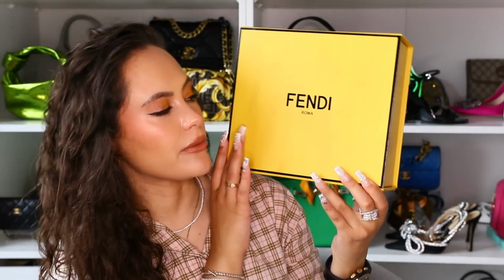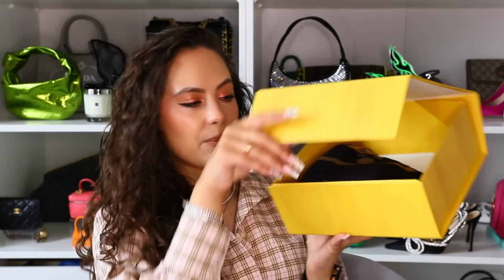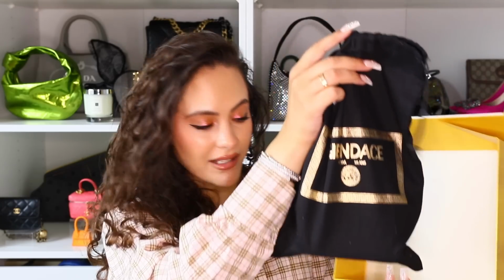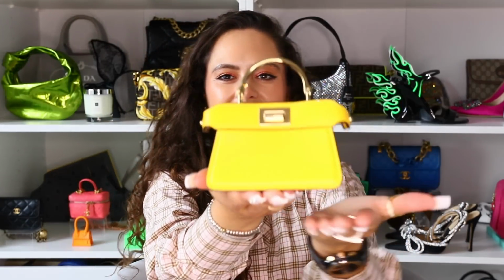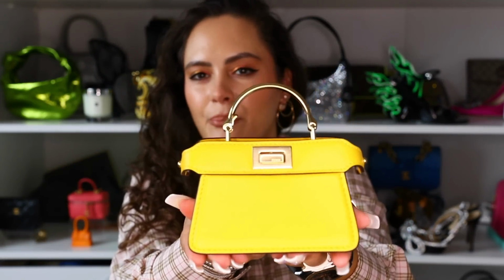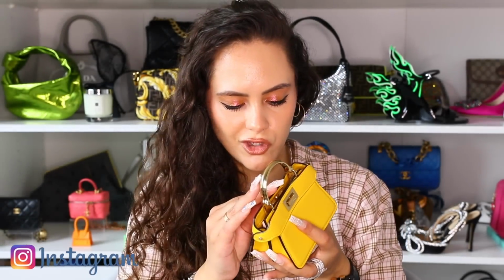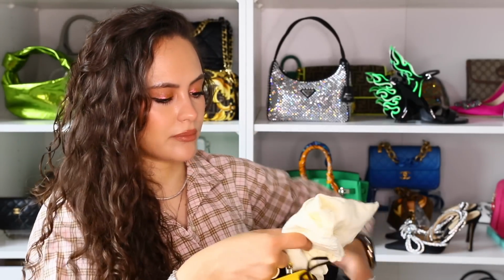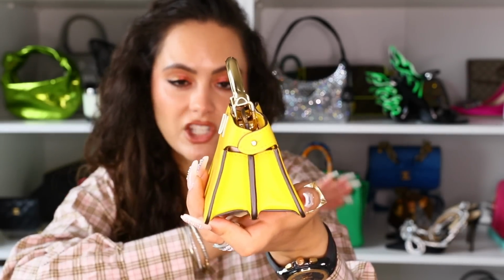*NEW RELEASE* Fendi Bag Unboxing... I couldn't resist!!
I'm coming to you with a Fendi bag unboxing - this one is interesting because Fendi have released 3 versions of this bag over the years but this is the one that drew me in and I HAD to have her! I go through the price, detail, styling etc...ENJOY!

Fendi bag - you're best going in store!

Watch - Hublot Classic Fusion King Gold Ceramic